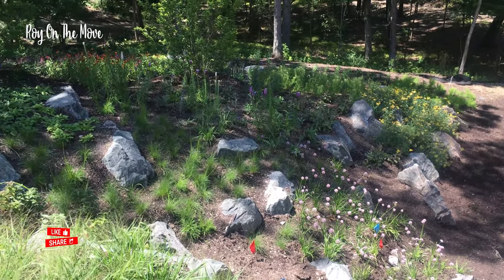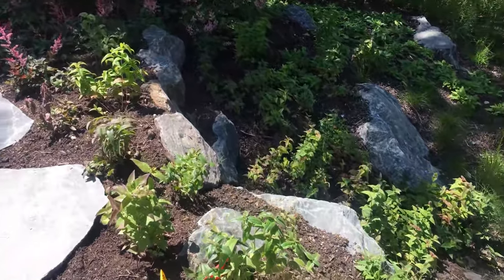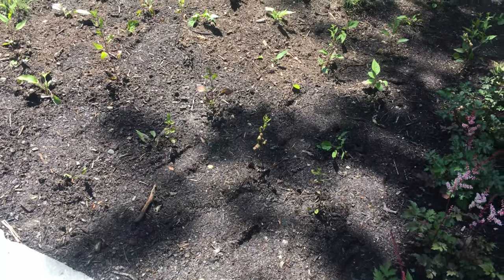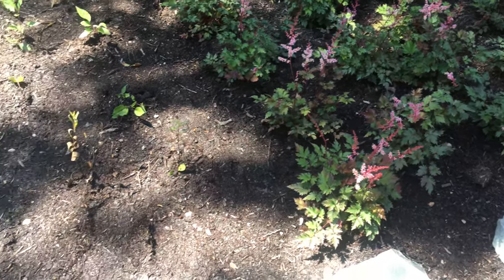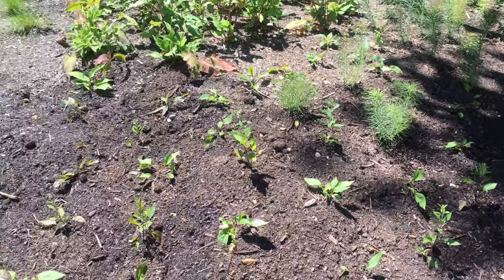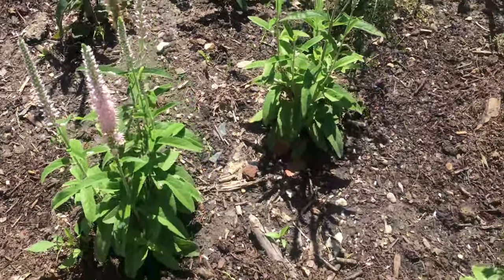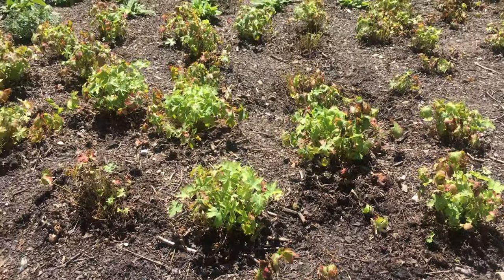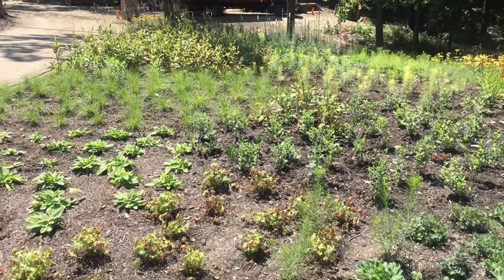Roy On The Move - Roy Returns To The Piet Oudolf Garden Planted In June Episode #61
Roy returns to the Piet Oudolf garden planted in June 2020 at a private residence in suburban Milwaukee.  To see the three-part series that documents the process click on the cards at the top of this video.